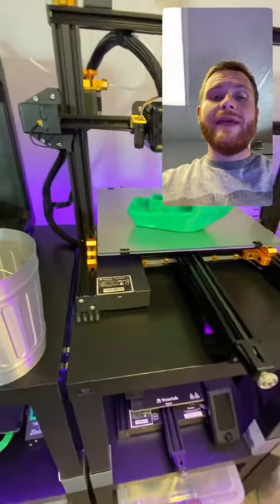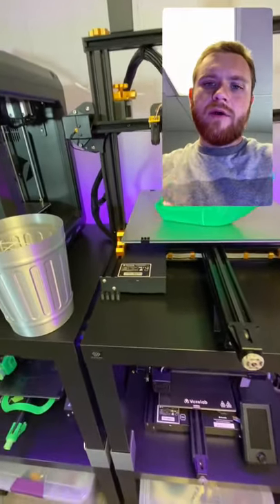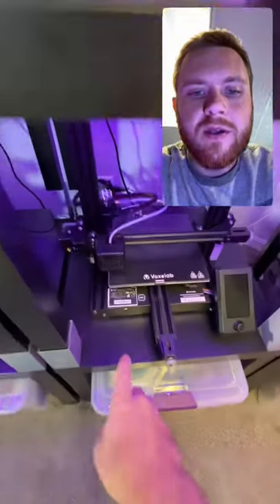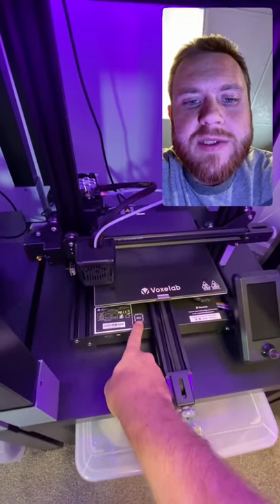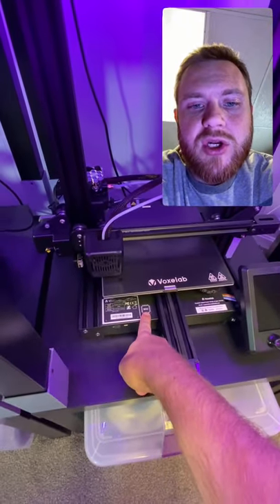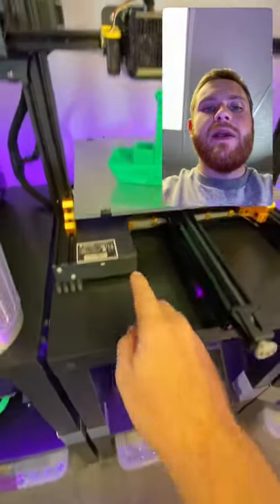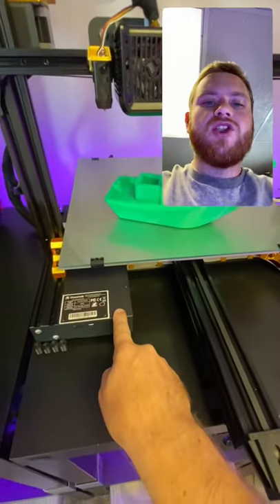PROTIP: Which Voxelab Aquila do YOU have?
I get a lot of questions asking how you can tell which Aquila chip you have. Here is one of the ways you can tell.

US Links:
Creality Board v4.2.7
Wyze Cam
Wyze Plug
Wifi Smoke Detector
Fire Extinguisher